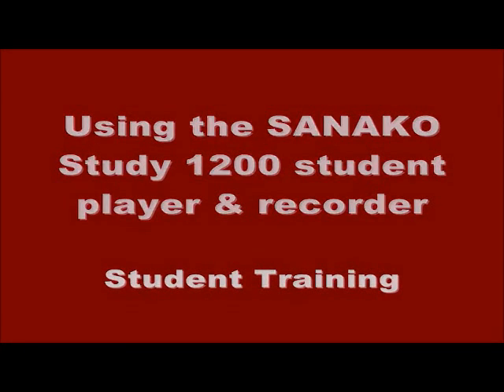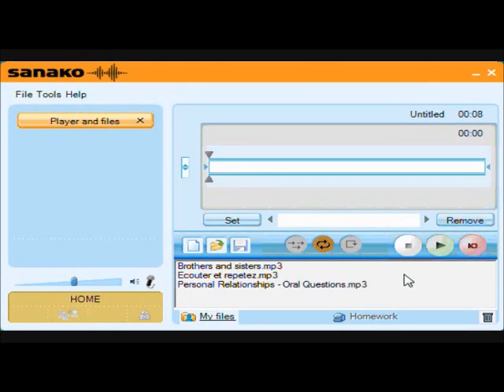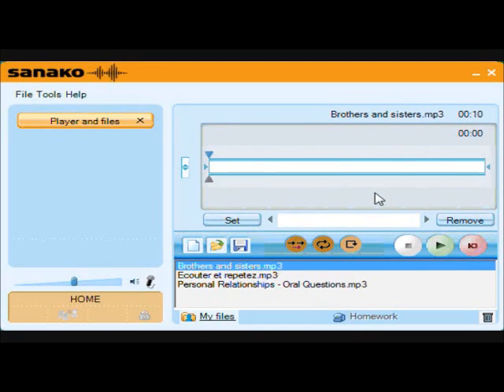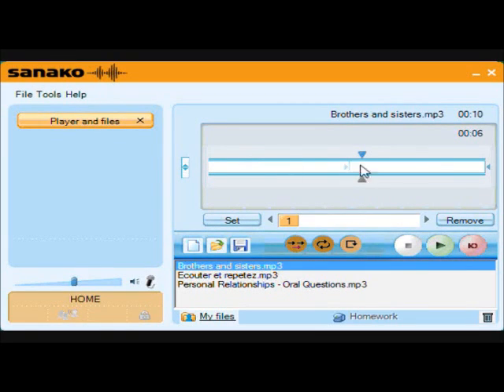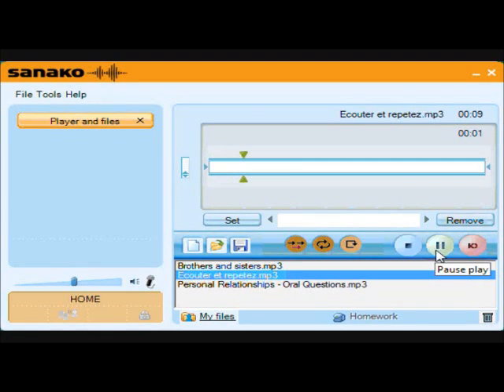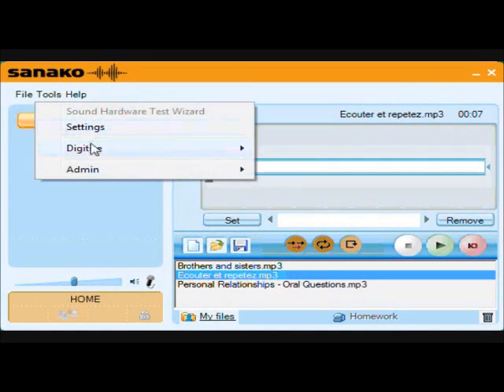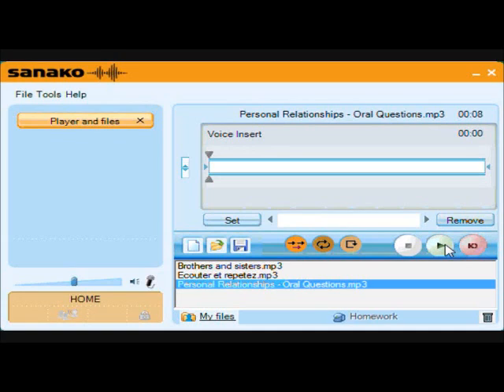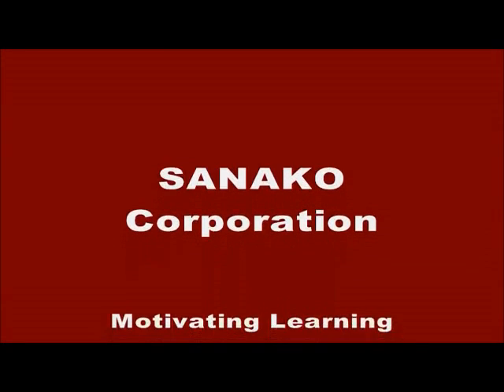How to use Study LITE, the free version of the Study recorder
This video shows the basics of how to use the free Study LITE Recorder software